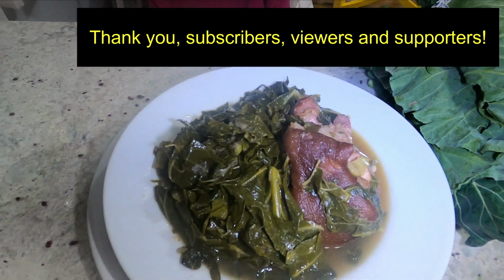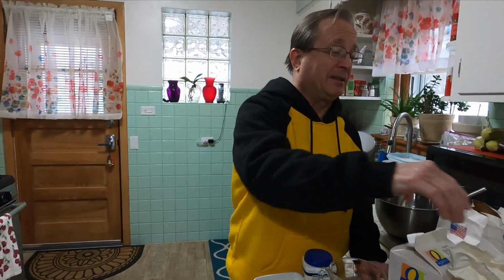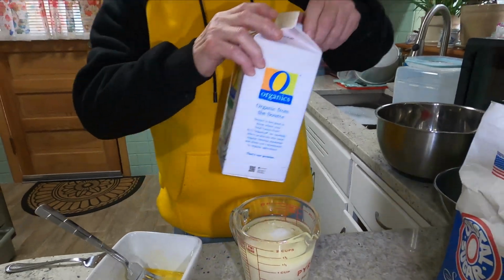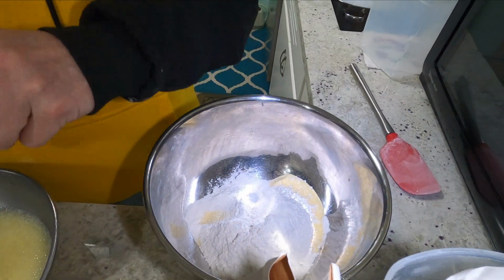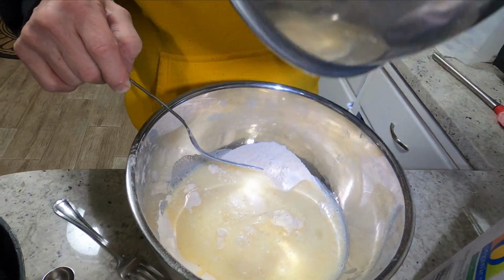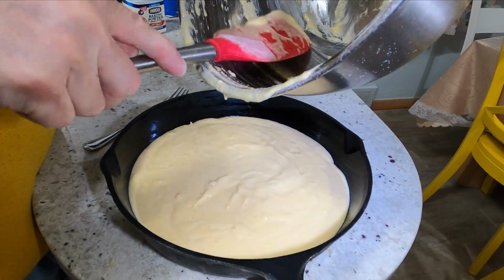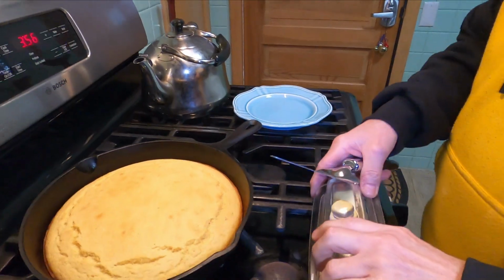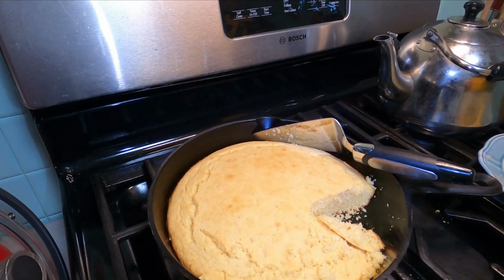KaPinay Life in Chicago #40: Soul Food and Corn bread ala Joe's Southern treat!